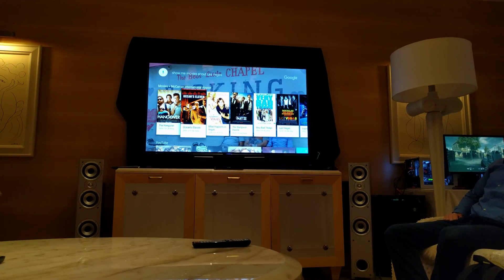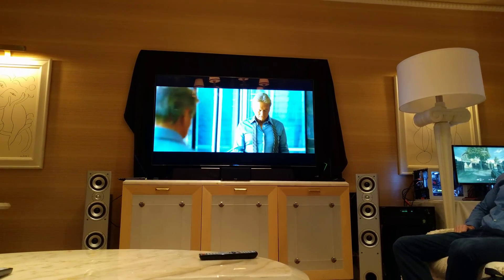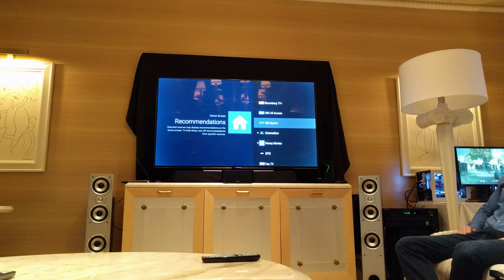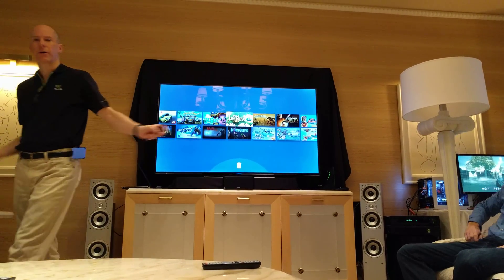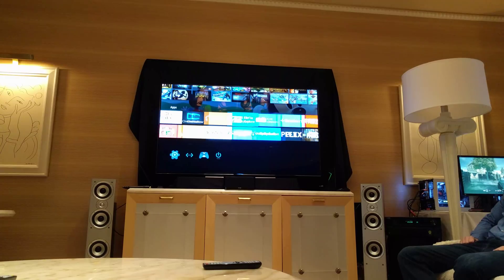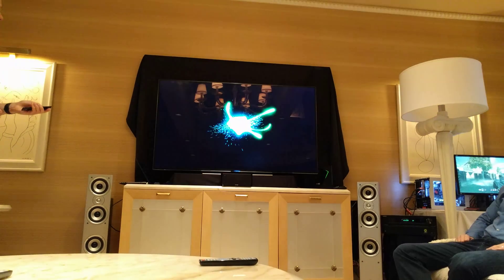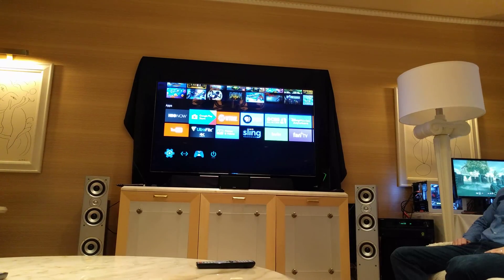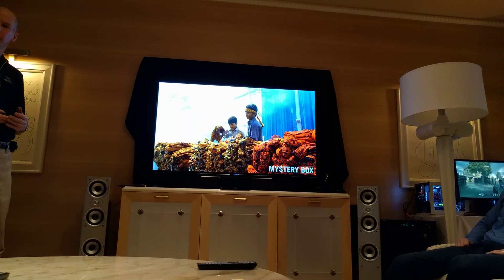Walkthrough: NVIDIA SHIELD TV Marshmallow Update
In Las Vegas at CES 2016, NVIDIA walked us through the upcoming Android 6.0 Marshmallow update that is coming to the NVIDIA SHIELD TV.